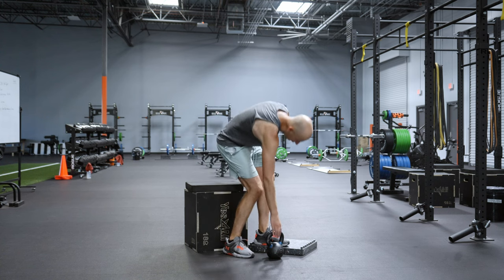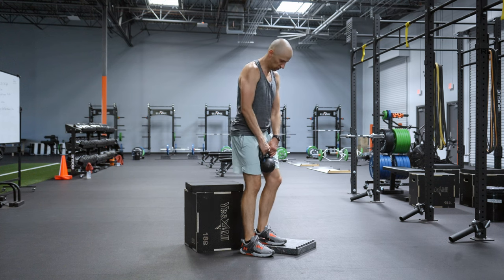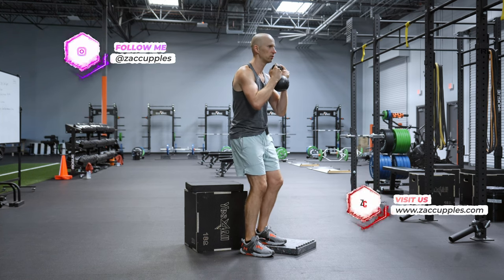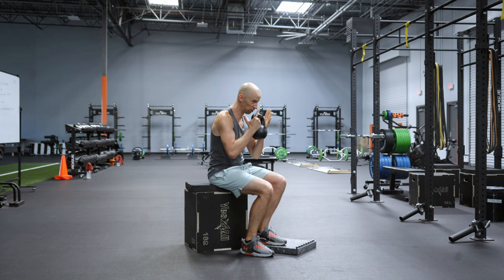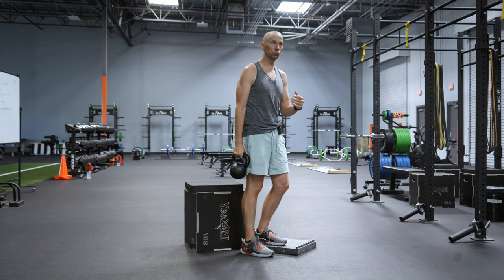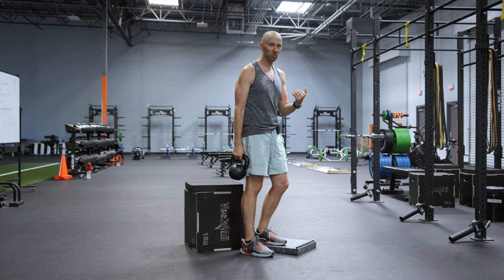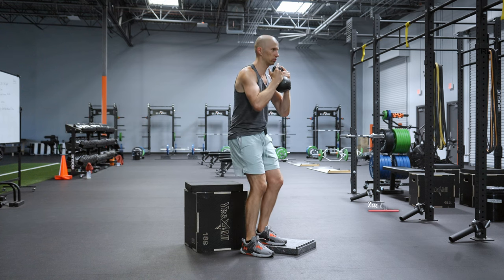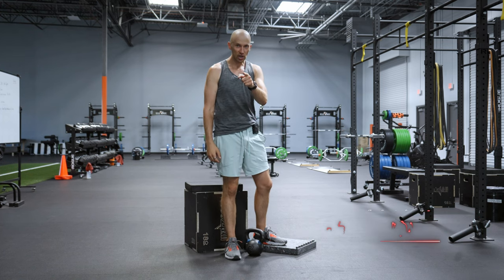Asymmetrical Stance Goblet Box Squat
🤔  INDICATIONS 🤔

- Decreased straight leg raise, hip flexion, and internal rotation
- Reduced external rotation on the box side; internal on the floor side